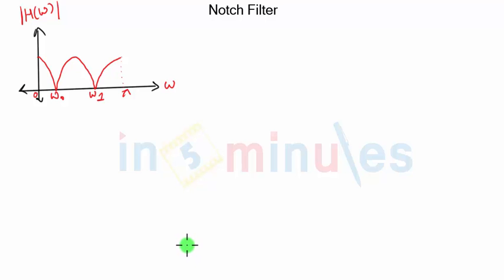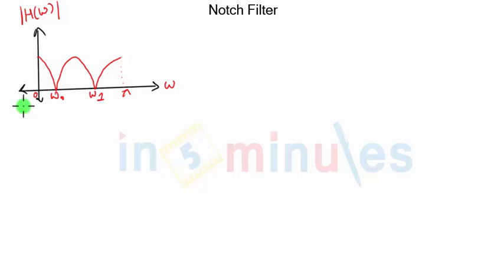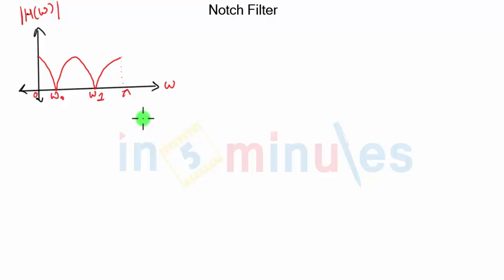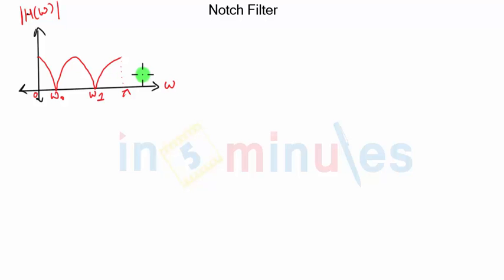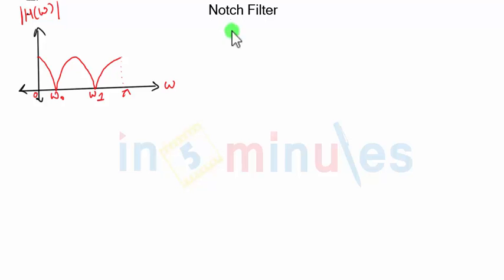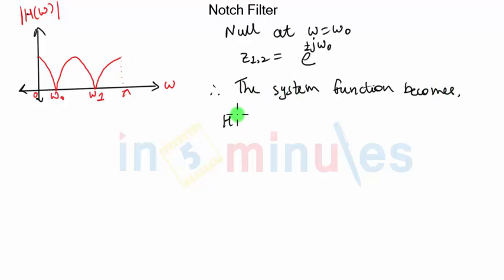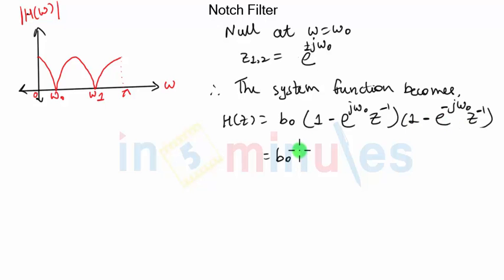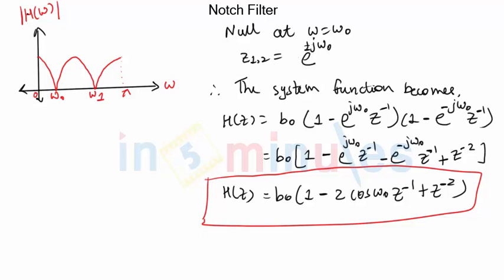ModGen_Vid_99_Notch Filter (Part 1)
This video explains about Notch Filter (Part 1)